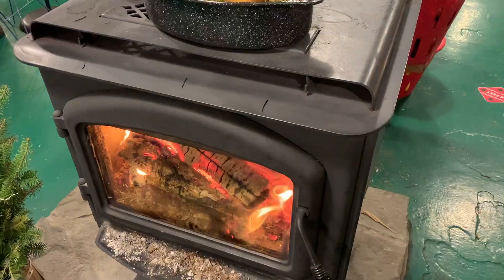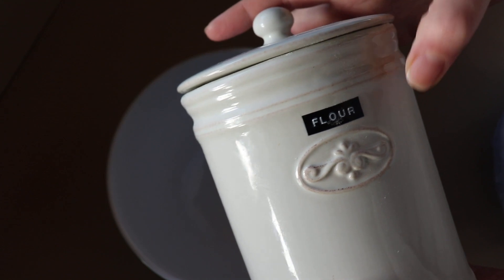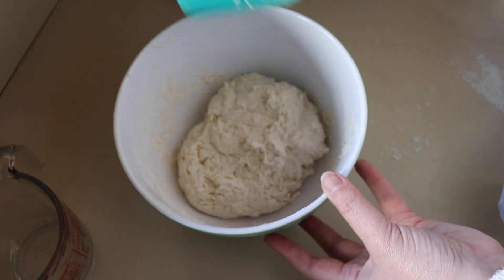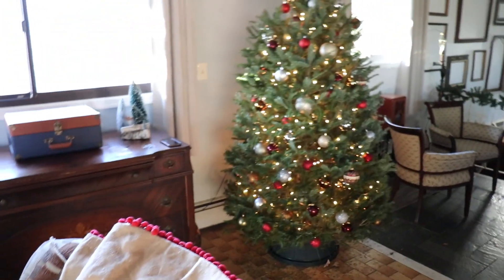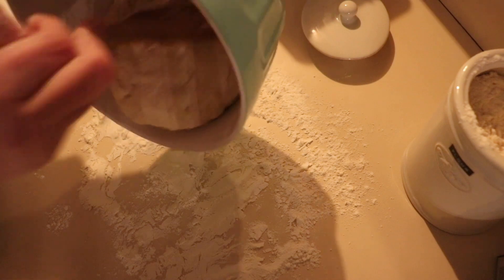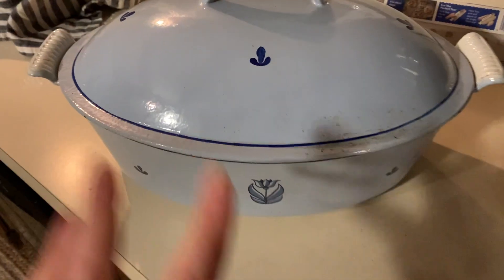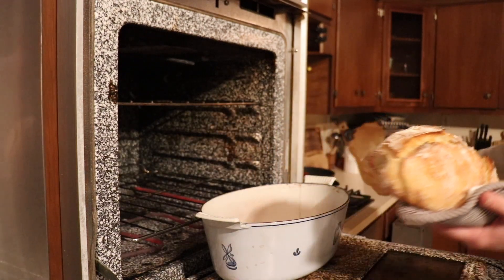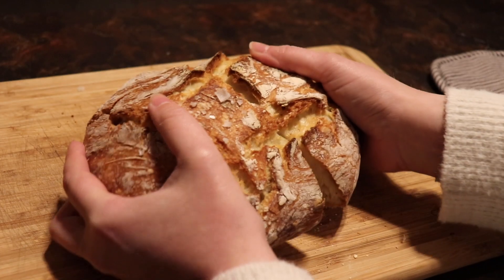Easiest Bread Recipe in the World! NO KNEAD BREAD // Vlogmas Day 4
Vlogmas Day 4: Want to make bread?! This recipe is the easiest bread recipe for beginners in the entire world! Same day bread is always the best! Let's decorate the tree and bake some bread.

❣ Whitney

Start 0:00
Bread Dough 1:11
Tree Decorating 2:07
Bread Baking 3:32

This channel is dedicated to helping you DIY the home of your dreams! Renovations, interior design, DIY's, thrift flips, home makeovers & home product review. Remember design is a process and you can do anything!